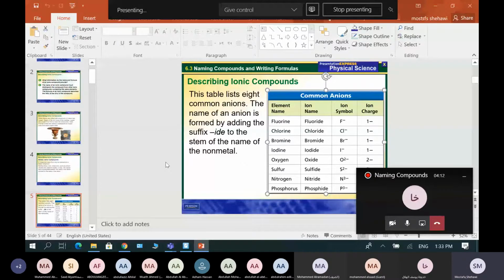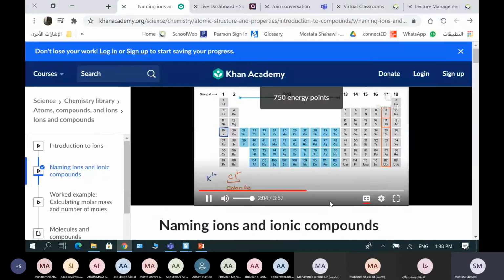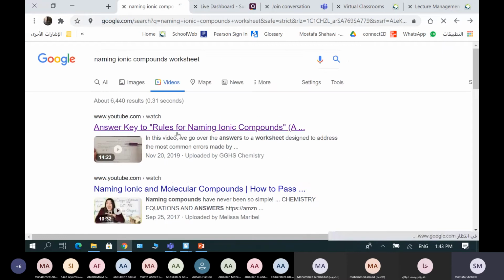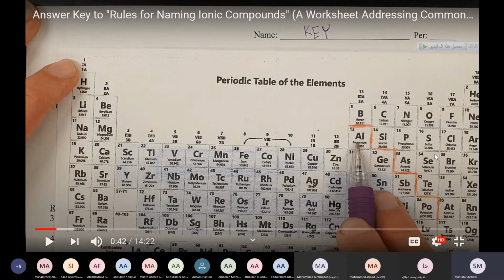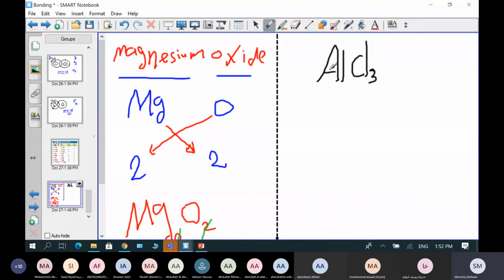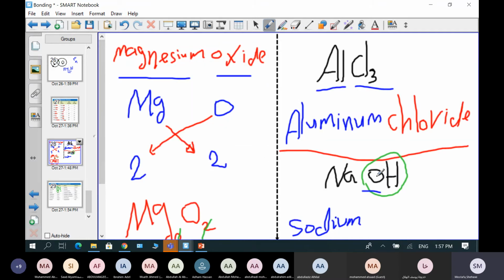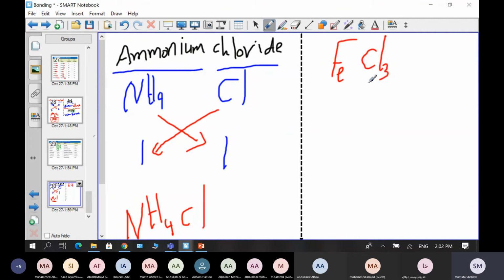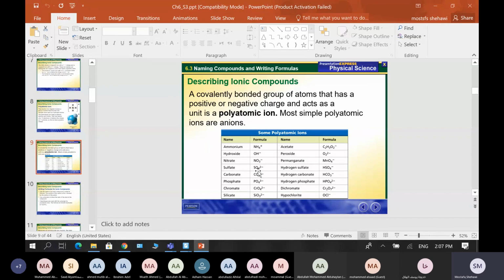Naming Ionic compounds